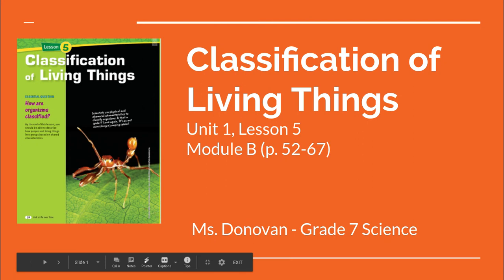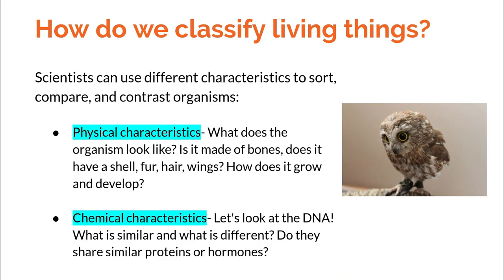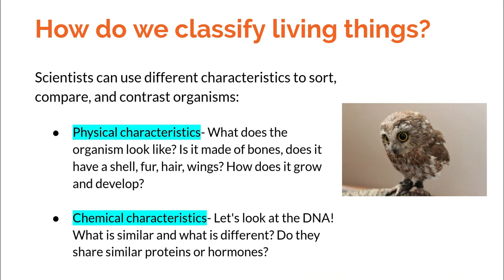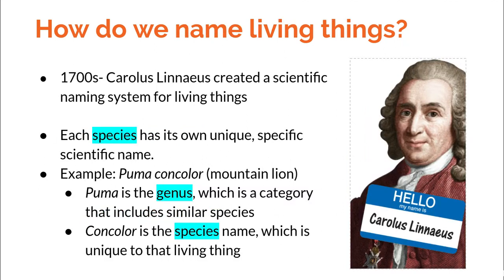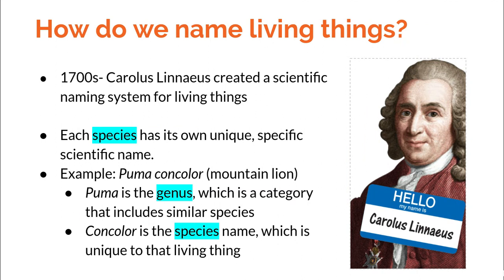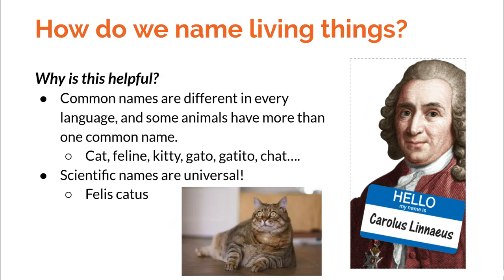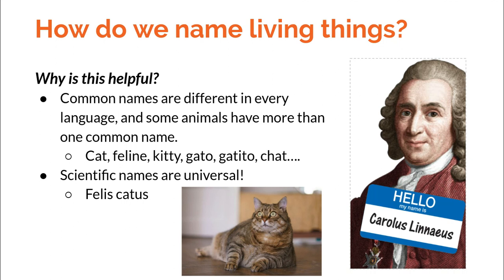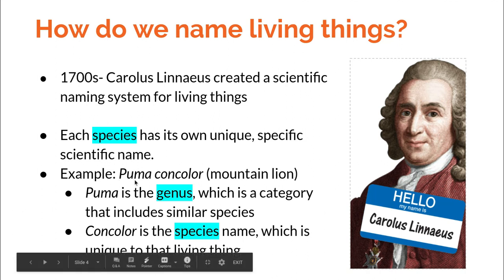How do we classify living things?